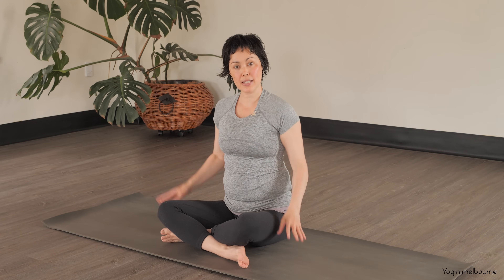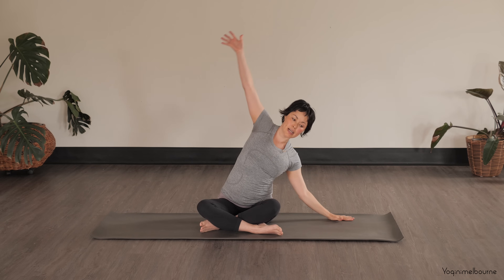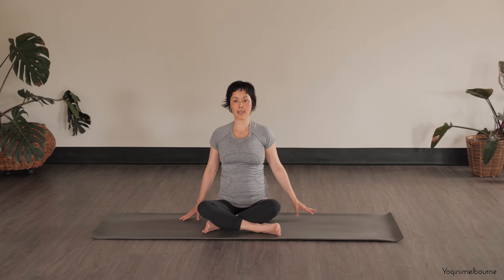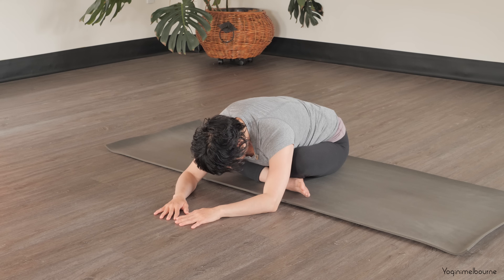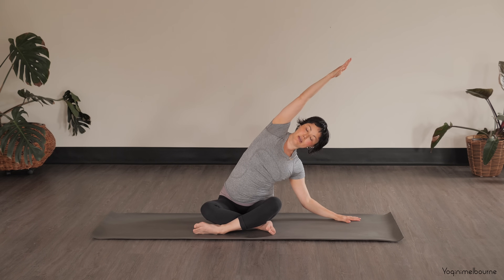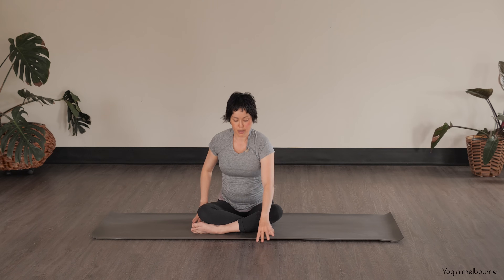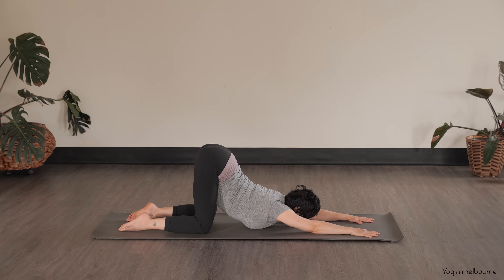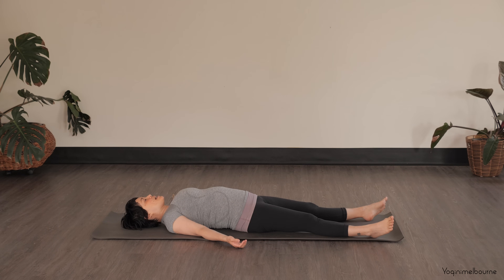Upper body love | 20 minute yoga practice | release & feel good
A 20min yoga practice to give some love to the upper spine & chest. The practice begins seated, with a few prone poses towards the end. Enjoy & lots of love, p xox